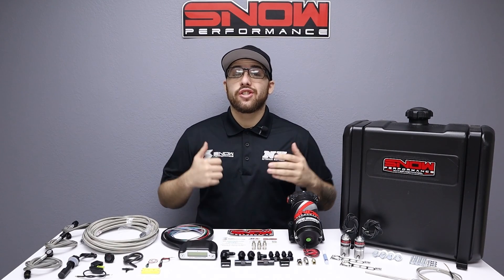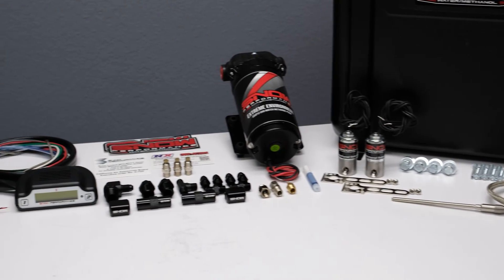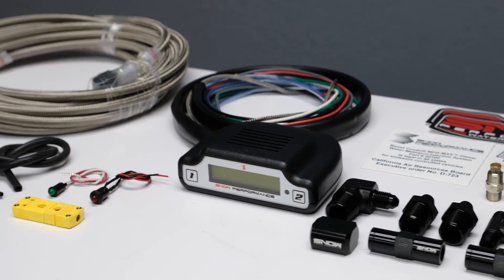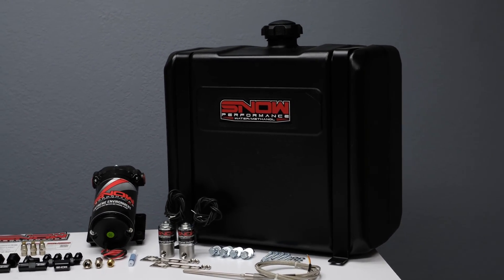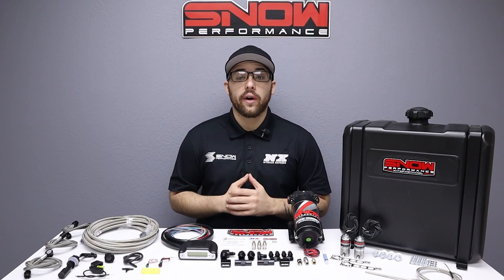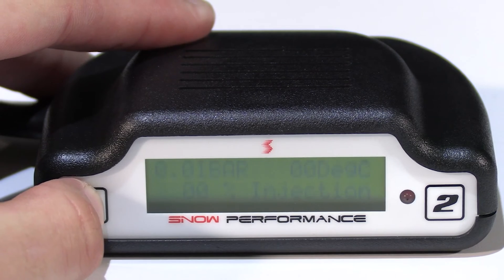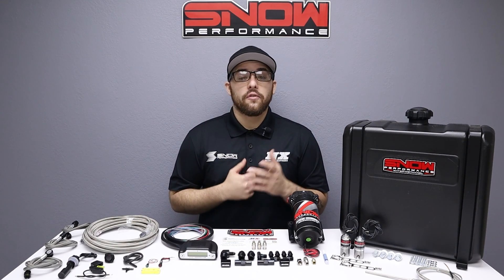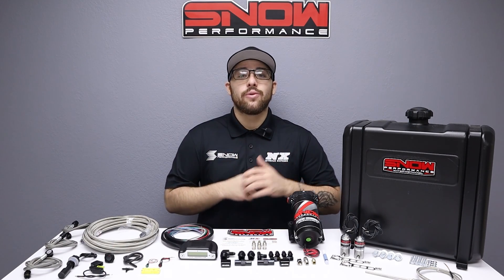Snow Performance Stage 3 Boost Cooler for Diesel Applications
Description-
Snow Performance has combined performance, quality, and ease of installation in this new water-methanol injection kit designed for all turbo diesel owners who demand colder EGTs while towing heavy loads. The Diesel Stage 3 Boost Cooler utilizes a 2D mapped controller that commands injection based on boost pressure and EGTs (exhaust gas temperatures)to maintain extremely cold air inlet temperatures, 100-300 EGT decreases, decreased emissions, cleaner engine components, and increased fuel economy all while giving 65+ HP to help pull large hills with easy effort while towing. A must have for the diesel enthusiast that is concerned about the longevity of his truck that sees heavy towing. Non-invasive, the Diesel Stage 3 Boost Cooler controller is designed to mount on the steering column or the dash so no drilling/marring of the interior needs to take place or additional gauge pods need to be purchased. Functions as a boost gauge, water-meth controller and EGT monitor all in one! Concerned about warranty? The Snow Performance Stage 3 does not leave a signature on the vehicle leaving your diesel truck with its warranty intact.  Recommended for all daily driven diesel vehicles that see heavy towing where EGTs become dangerously high. Need a CARB E.O.# for your state? No problem! This system is 50-State Legal!(C.A.R.B E.0.# D-723).